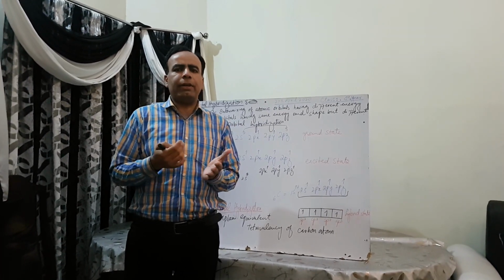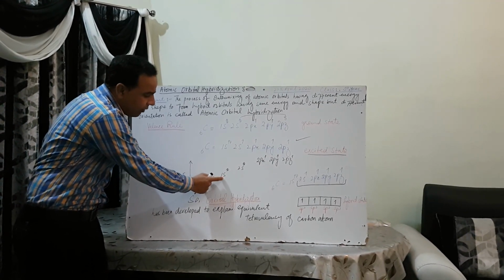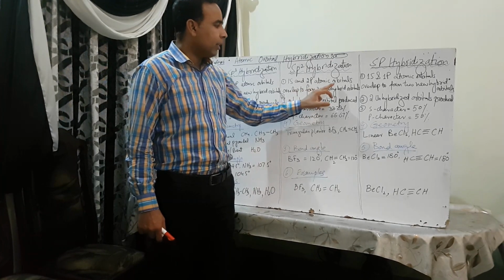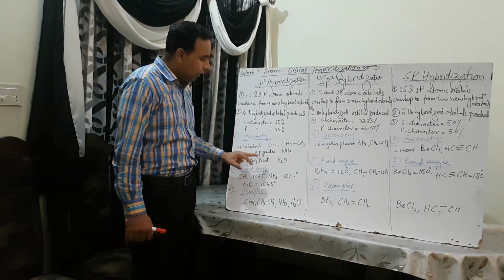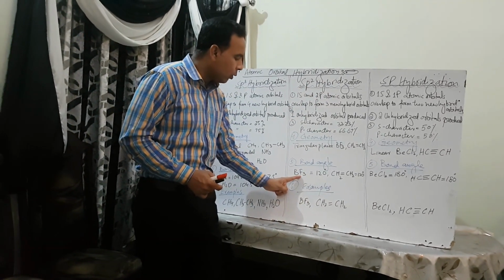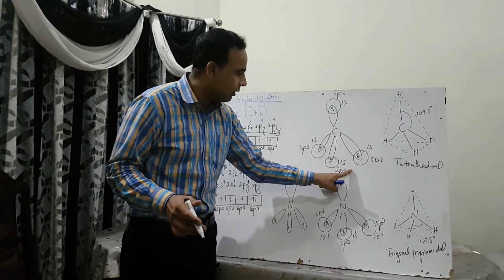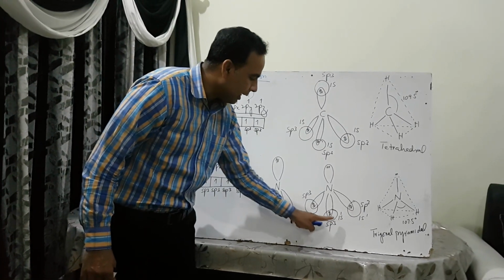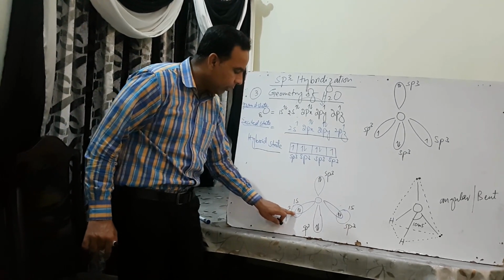Atomic Orbital Hybridization Part A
1st year Chemistry Chapter 6